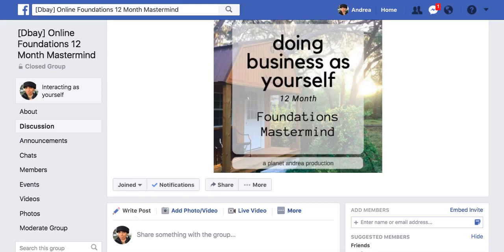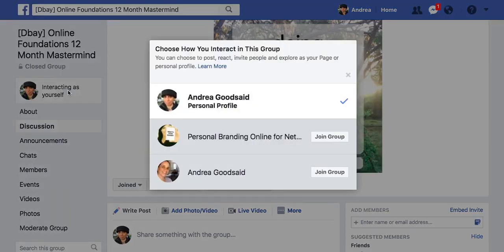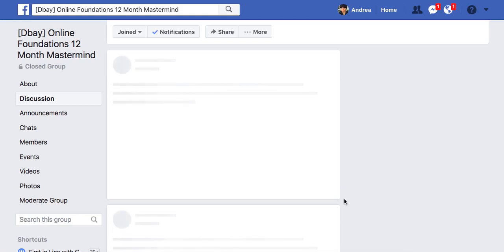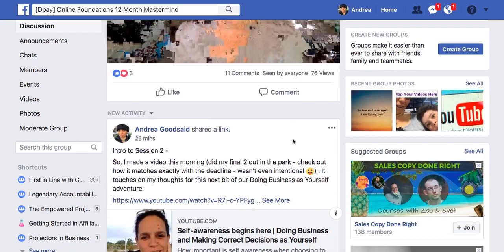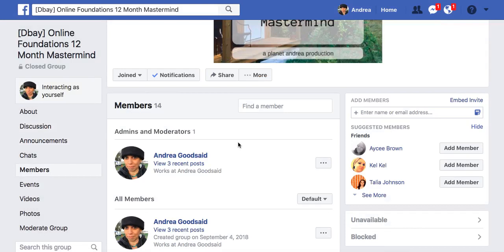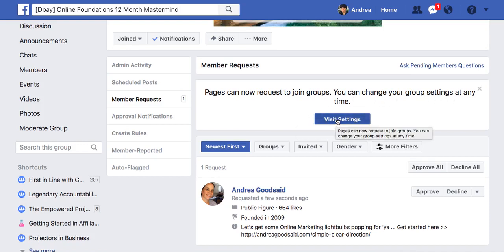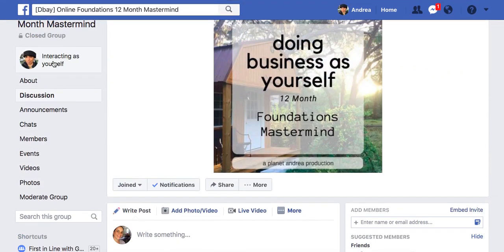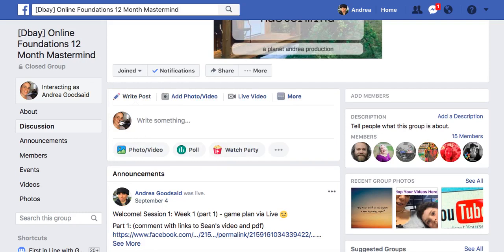Facebook - commenting as page being rolled out - huge!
Wanna stay in the loop?

Andrea :)